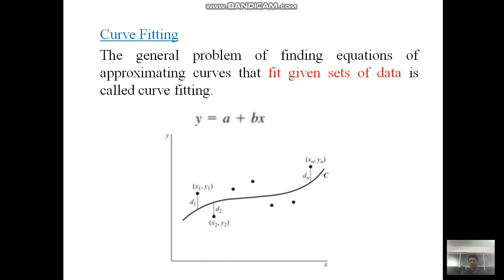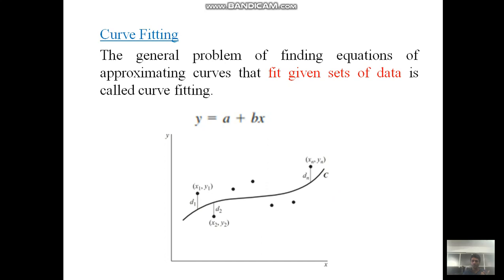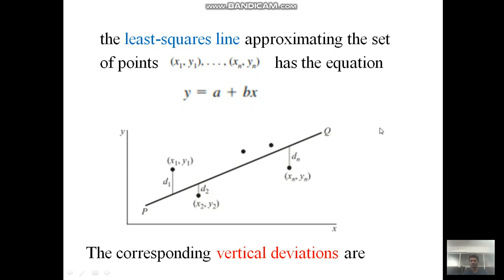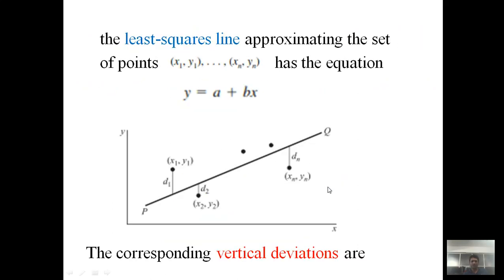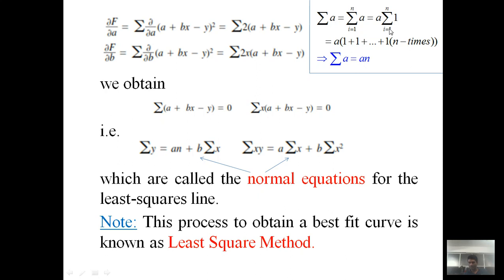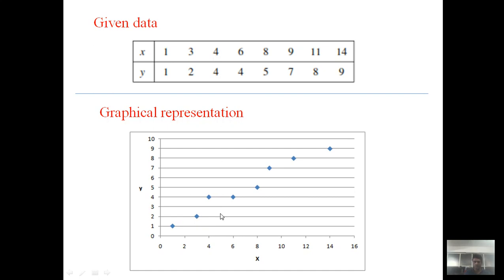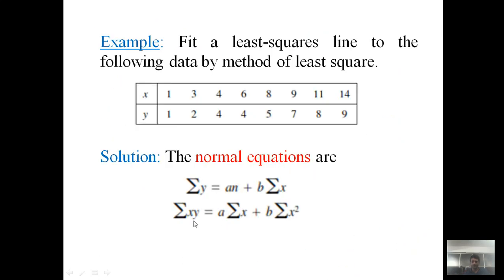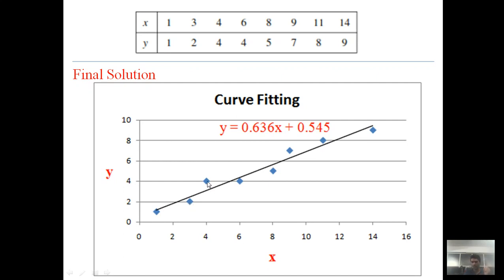Lec-29 Curve Fitting (Least Squares Method)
Concept and Example

Q-1 What is curve fitting.
Q-2 What is the least square method.
Q-3 What is the purpose of the least square method.
Q-4 Define normal equation.
Q-5 how we can solve the normal equation.
Q-6 What is the least square line.
Q-7 Give an example of a least-square line.